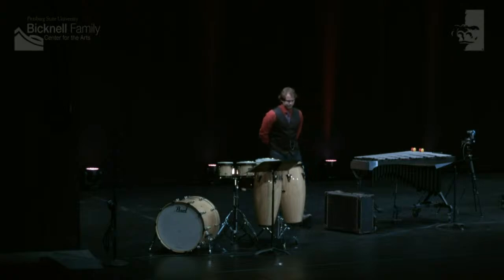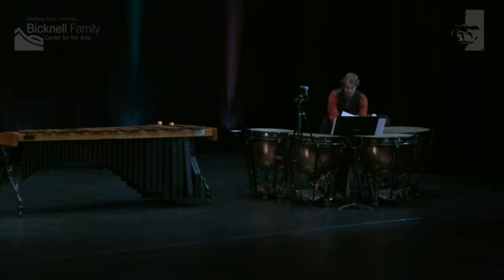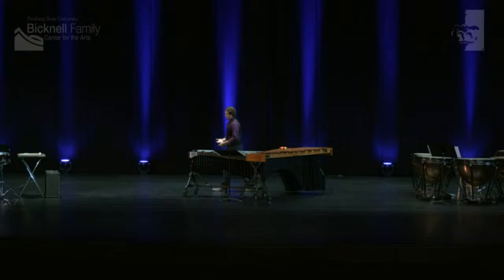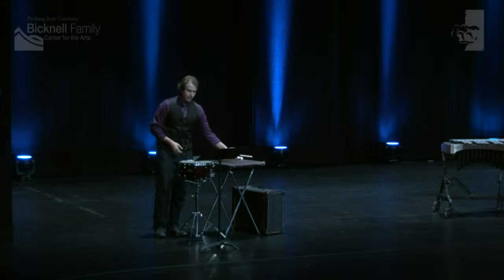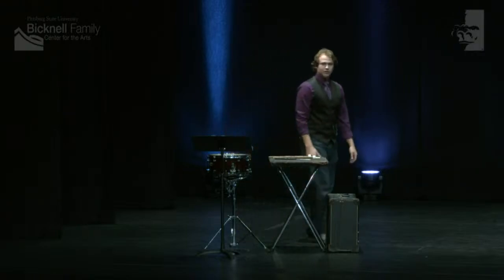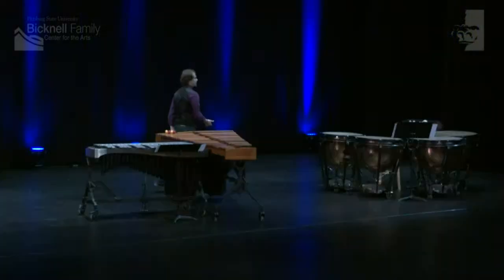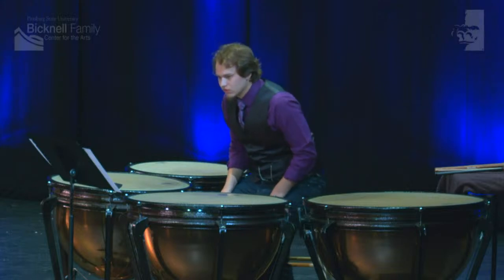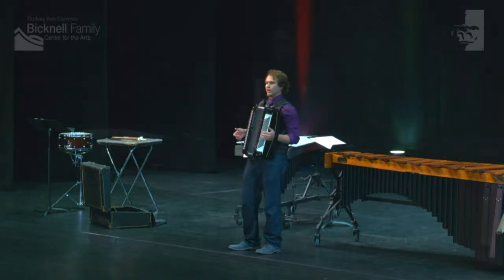Gabriel Cozart: Senior Recital